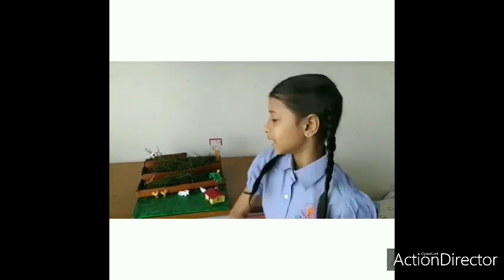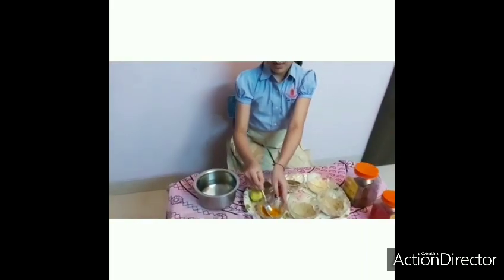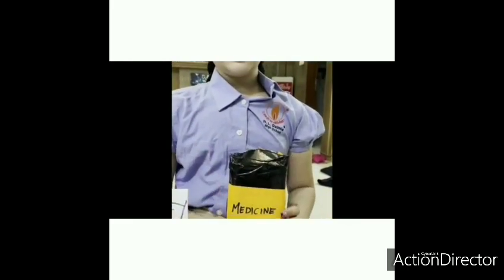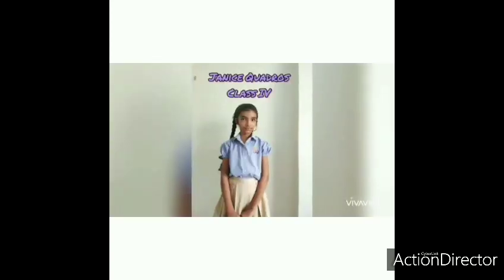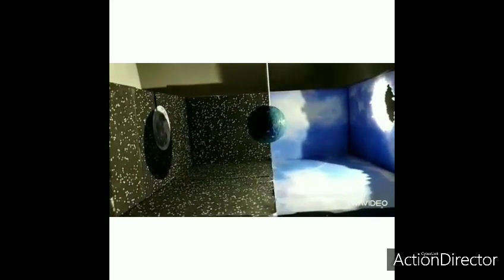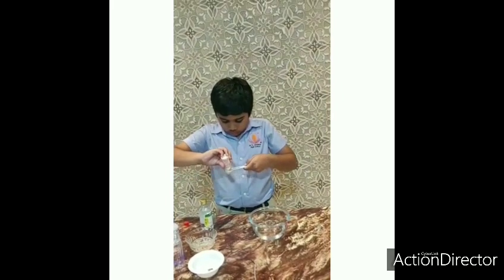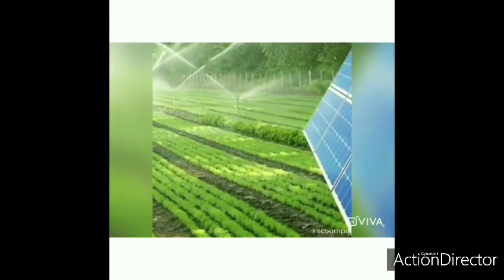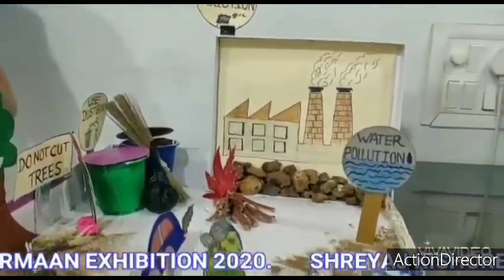Nirmaan Science,Art and Craft 4D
Imagination is more important than knowledge.

The N.L. Dalmia High School aspires to make learning interesting and innovative.
Students of Grade IV enthusiastically participated in the much awaited event of the year - Nirmaan Exhibition 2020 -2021
The theme for Grade IV was Geography and medicine. Each student is encouraged to think out of the box.